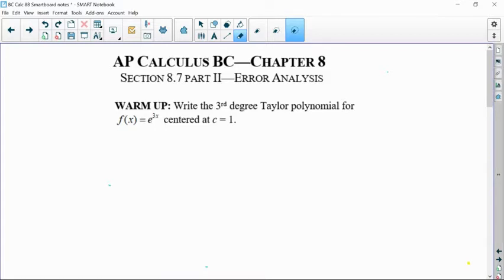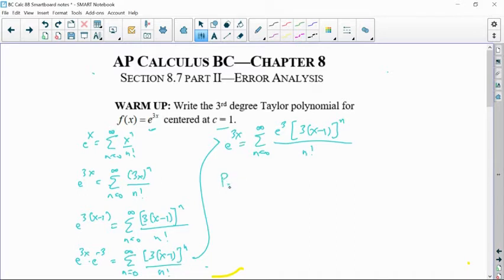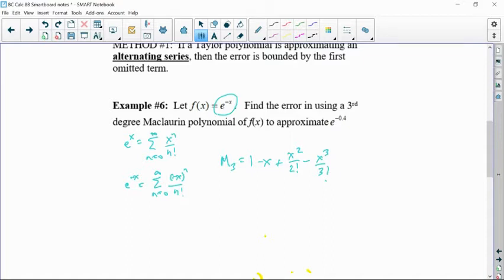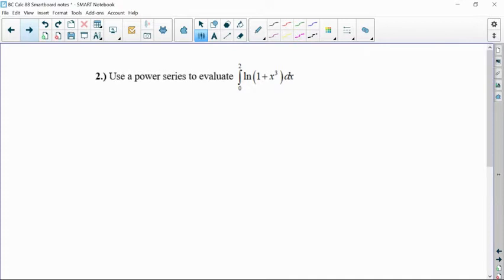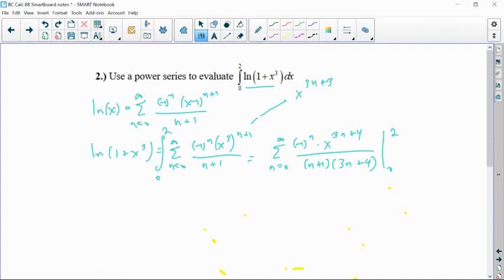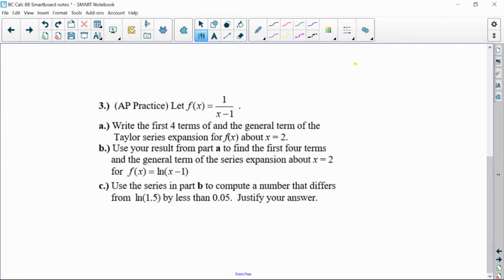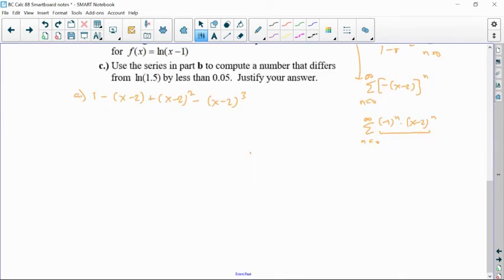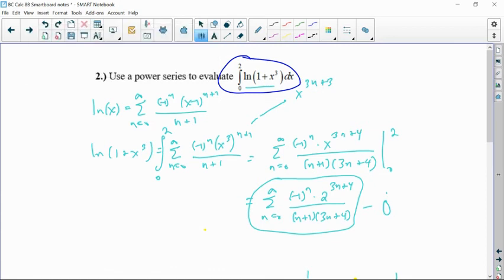Taylor Polynomials Video #3